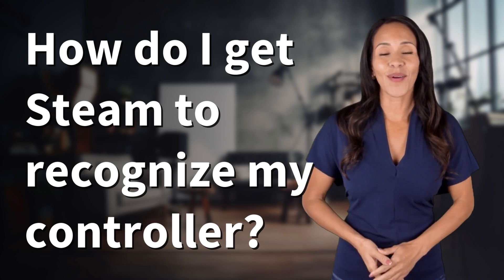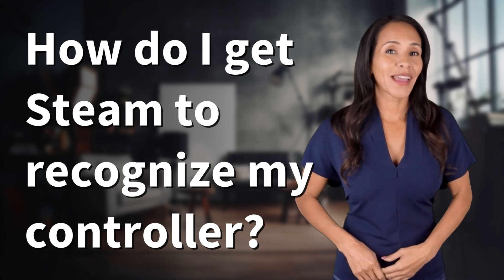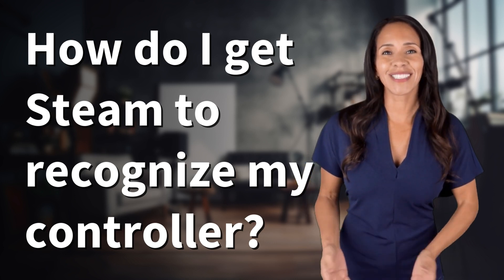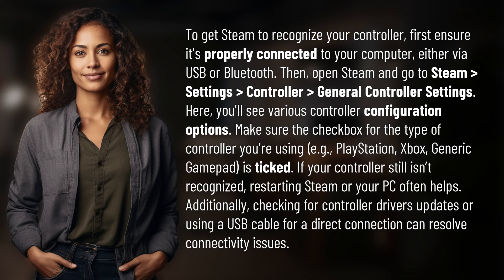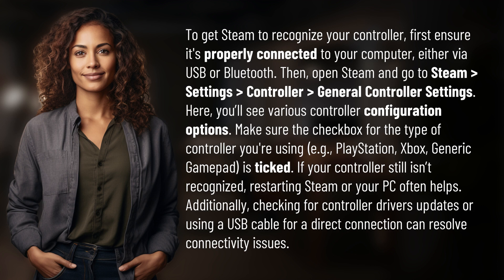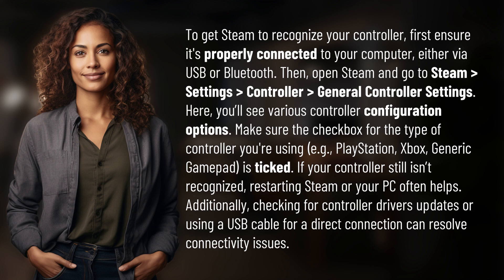How do I get Steam to recognize my controller?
Troubleshooting: How to Get Steam to Recognize Your Controller 👉 Controller Recognition Tips 👉 Learn the steps to troubleshoot and get Steam to recognize your controller, including checking settings, drivers updates, and direct connections.

Laura S. Harris (2024, March 27.) How do I get Steam to recognize my controller?
    🌐 AskAbout.video